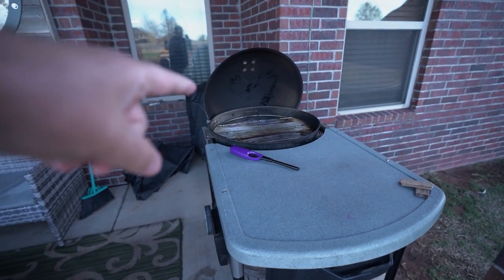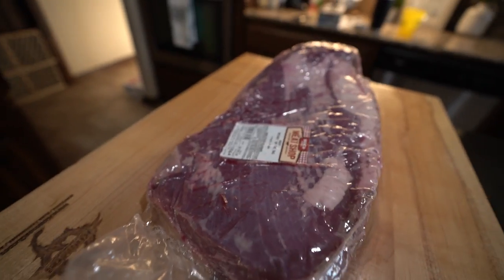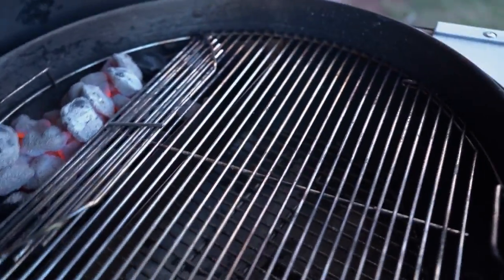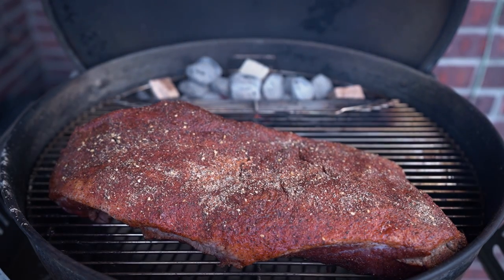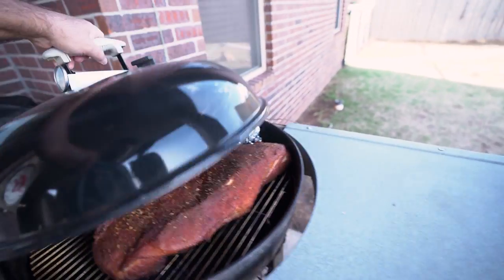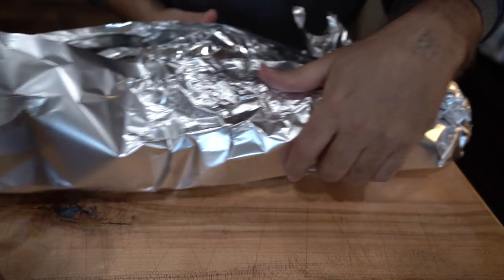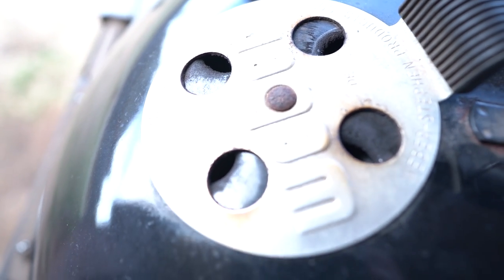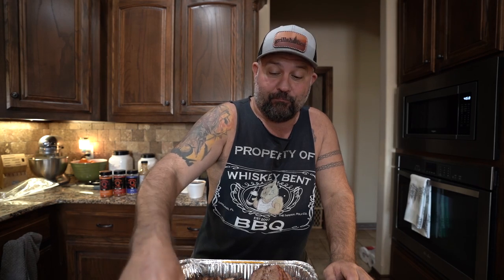HOW TO smoke BRISKET On A Weber Kettle | Kosmos Q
HOW TO smoke  BRISKET On A Weber Kettle | Kosmos Q It's not the sexiest cooker in the lineup, but man if she isn't old reliable. The trusty Weber Kettle is one of my personal favorites and being that I'm stuck at the house I just had to knock out a brisket on Weber to pass the time! Texas Style Brisket is like the holy grail of smoked brisket. It's tough to nail and frankly, keeping the temperature low enough to get the right results can sometimes be the hardest part. In this video, I'm going to show you a foolproof brisket recipe that you'll be glad to have in your arsenal. Keep this video in mind whenever you're cooking a brisket and you'll be on the money every time!

RECIPE:
-1: 9-11lb Packer Brisket
- Heavy-Duty Aluminum Foil
- Briquette Charcoal
- Kosmos Q Brisket Mop (Or whatever beef marinade you like)
- Kosmos Q Dirty Bird Hot Rub (Or whatever beef rub you prefer)
- Kosmos Q SPG Rub (Or whatever beef rub you prefer)
- Several beers to keep morale up during the cooking process.

Step 1 - Start your coals and get the grill up to temp. Somewhere between 275-300 will work great!
Step 2 - Lightly trim the brisket and season it well on both sides.
Step 3 - Place your brisket on the grill fat side up. This is key when cooking texas style!
Step 4 - Spritz the brisket with water periodically to keep it moist and rotate it to prevent one side from overcooking.
Step 5 - Once the bark has developed its time to wrap the brisket.
Step 6 - Wrap it in two pieces of heavy-duty aluminum foil and dump your mop solution into the wrap and place it back on the smoker.
Step 7 - Check your brisket for tenderness and once it feels like butter you know it's done! Let it rest for at least an hour, then slice her up and serve!
Step 8 - Save your aus jus and use that to keep the slices warm until you’re ready to serve!

Come check our Store in OKC, OK Kosmo's Q BBQ & Grilling Supply
► 400 S Vermont Ave STE 128 OKC, OK. 73108

                                  400 S Vermont Ave
                                  STE 128